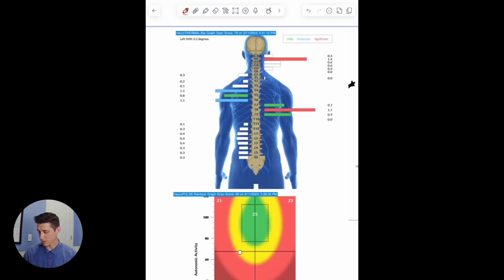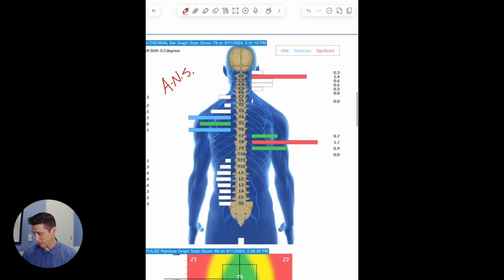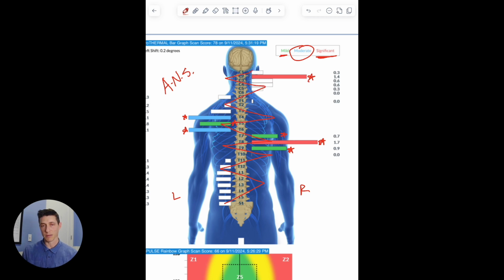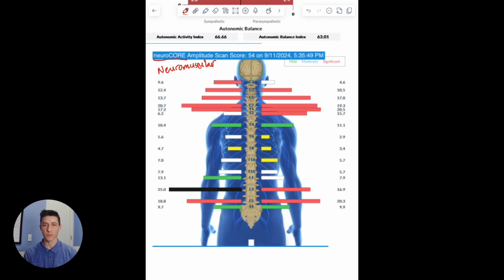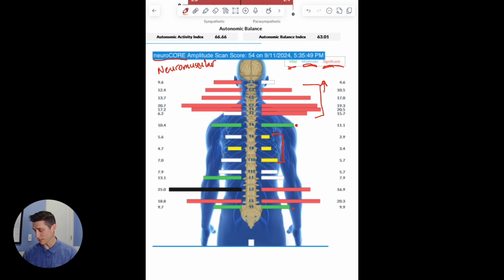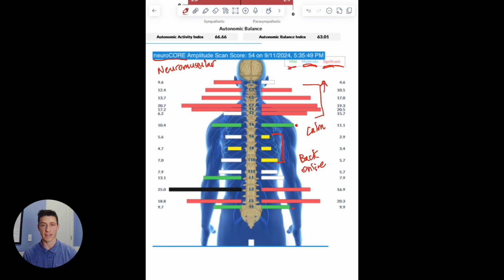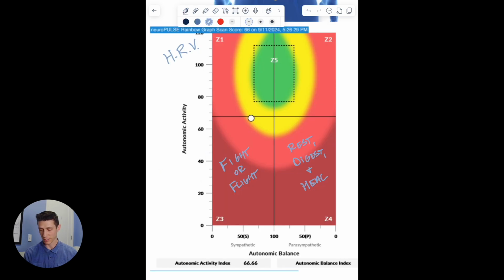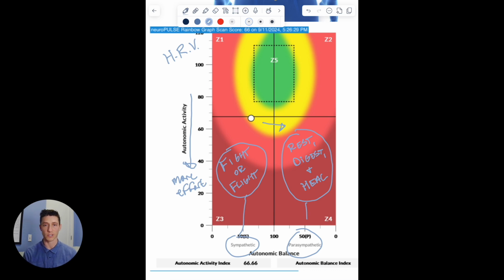Traditional Pediatric (and Functional) Medical Testing Can Miss THIS 😒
Do you feel like your child has had every test under the sun, but you’re still searching for answers? 😭

We hear this all the time at Renegade Chiropractic. A child has test after test… and everything comes back “normal.”

But your mom gut keeps telling you something’s off. And you know what? We believe you. 🫶

Watch this video from Dr. Taylor and learn how our INSiGHT Scans go beyond traditional testing to see exactly how your child’s nervous system is functioning—because the nervous system controls everything in the body.

This is where we find the root of so many health challenges.

Click the link in our bio to learn more about our Neurological INSiGHT Scans and how to schedule your child’s scan today! 🙏